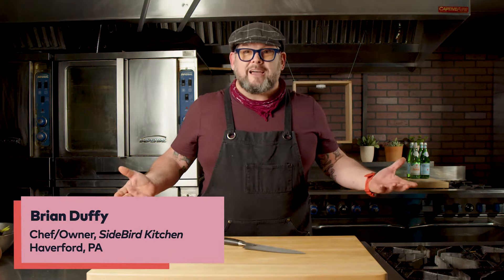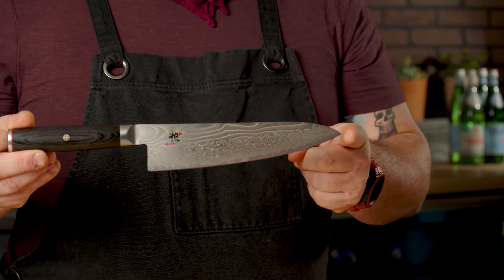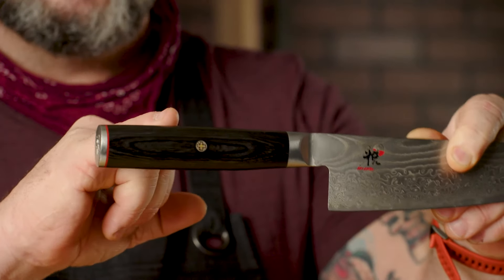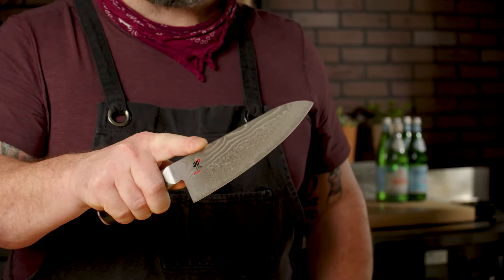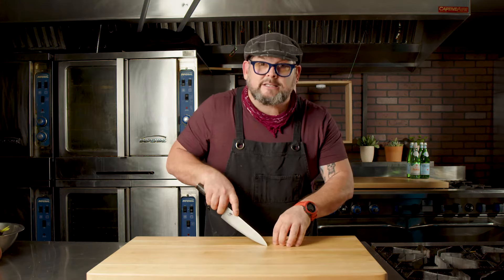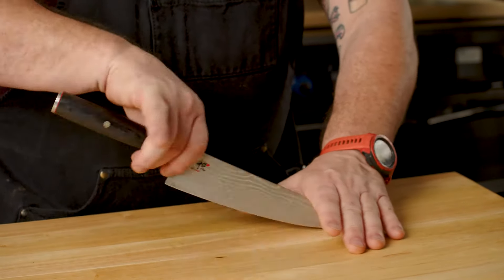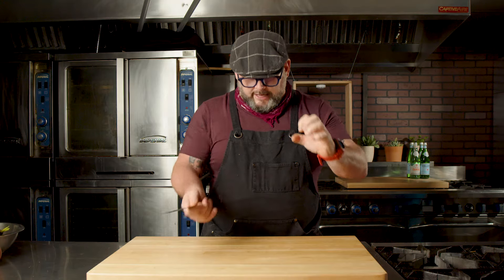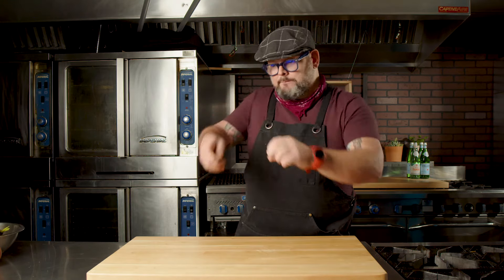Knife Skills with Chef Brian Duffy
𝗧𝗛𝗜𝗦 𝗘𝗣𝗜𝗦𝗢𝗗𝗘
Chef Brian Duffy talks about the different parts of a chef’s knife, demonstrates how to properly hold one, and how to do basic cutting techniques.

𝗙𝗢𝗢𝗗 𝗦𝗖𝗛𝗢𝗢𝗟
Like Culinary School, but without the school part… and the tuition. Level up your cooking knowledge with these easy-to-follow videos that break down the basics, led by your favorite Chefs.

𝗪𝗲𝗹𝗰𝗼𝗺𝗲 𝘁𝗼 𝗪𝗼𝗿𝗹𝗱 𝗖𝗵𝗲𝗳 𝘄𝗵𝗲𝗿𝗲 𝘄𝗲 𝗙𝗲𝗲𝗱 𝗬𝗼𝘂𝗿 𝗦𝗼𝘂𝗹.